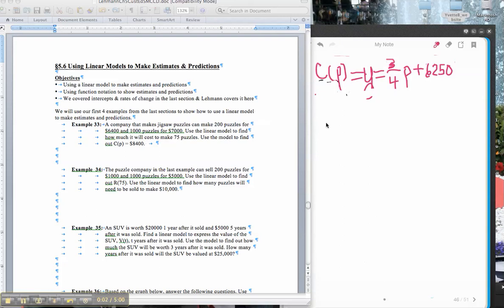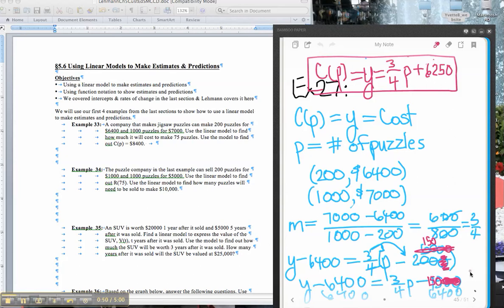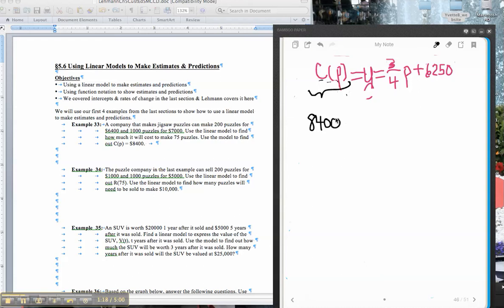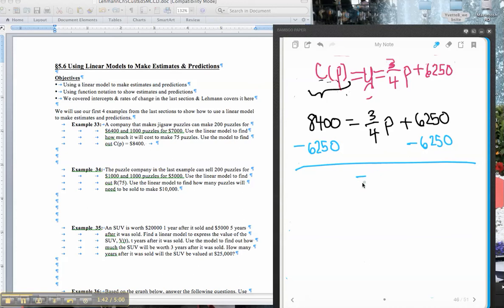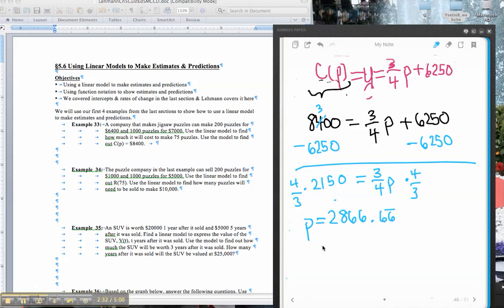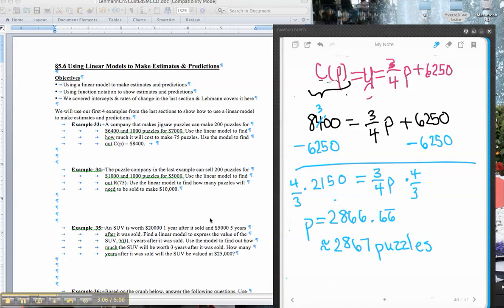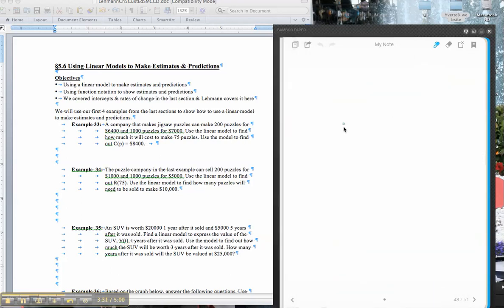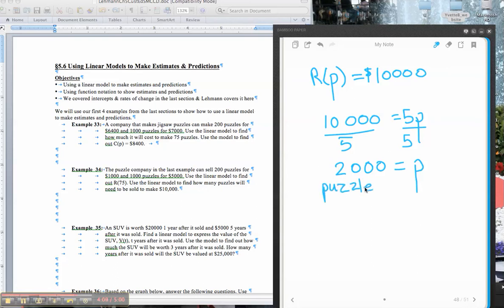§5.6 Using Lin. Models to Estimate & Predict